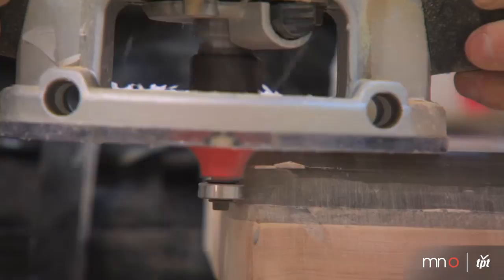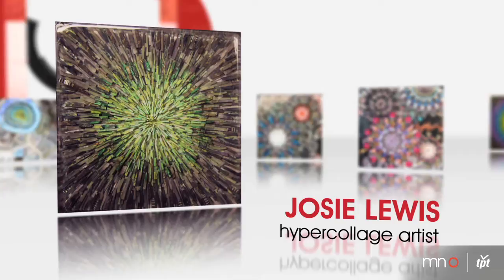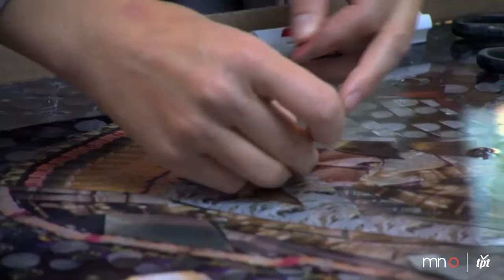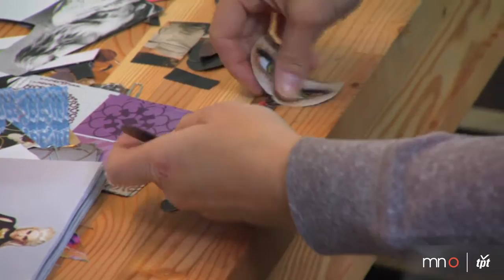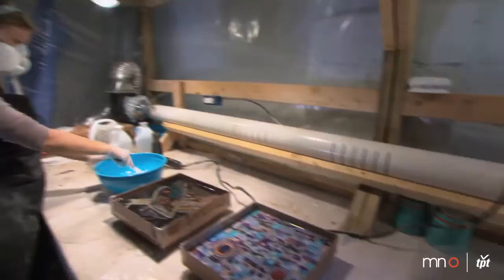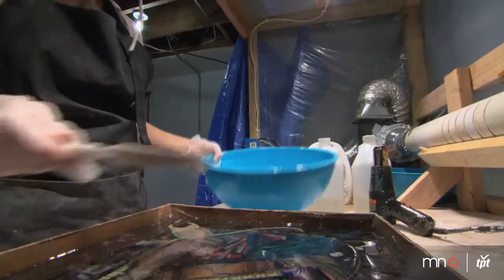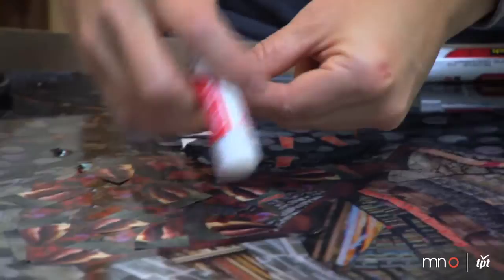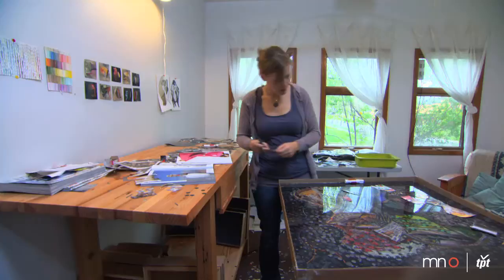Josie Lewis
Josie Lewis doesn't read fashion magazines. She turns them upside down and flips quickly through, on the hunt for color and texture. When she finds something she likes -- an eye, a fishnet stocking, a vibrant hue -- she pulls the same page from the nine other copies of the magazine she bought and cuts a stack of the same image. These pieces build her hypercolleges, 3-dimensional worlds trapped in layer upon layer of resin.